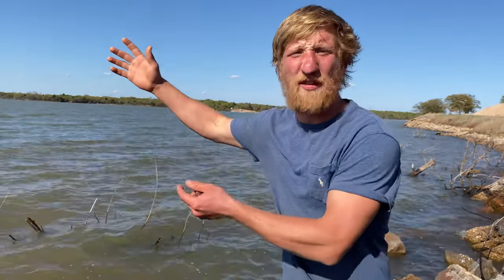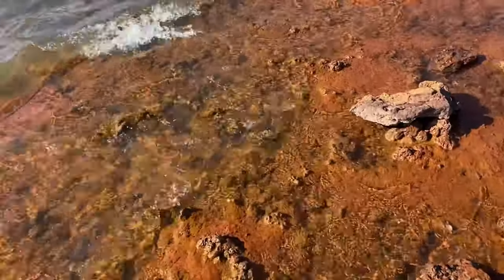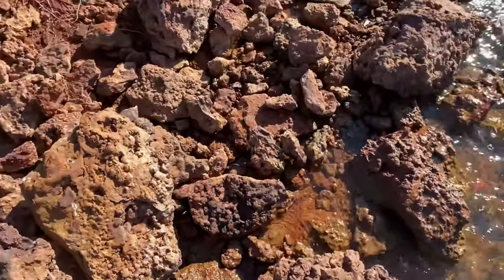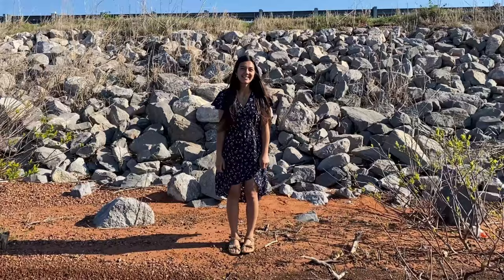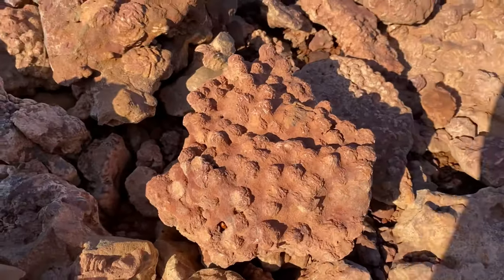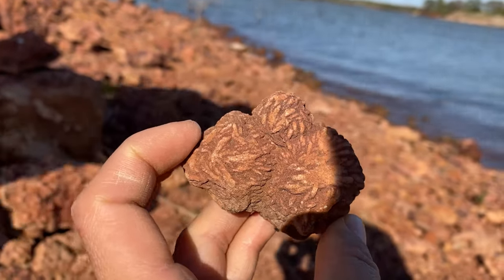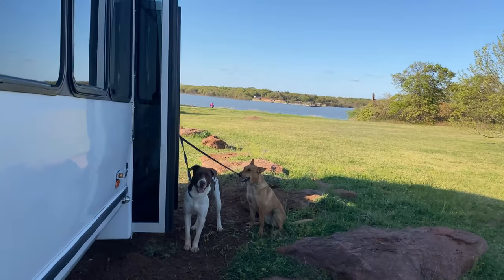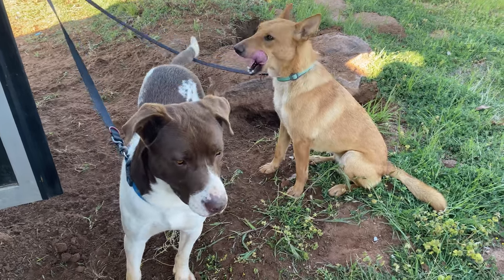1,000,000 Rose Rocks 🌹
Check out this FREE rockhound spot in Oklahoma where you can find Barite Crystals in the shape of a rose!!! 🌹 These “Rose Rocks” where so fun to find! These can be found at Lake Stanley Draper (as seen in video) and Lake Thunderbird. We hope you enjoy the video!

Purchase our hand-collected Gems & Minerals

· Thumbs up our videos 👍
· Comment on our videos! (We love to hear from y'all❤)

 🌻 eBay store (buy our hand collected gems!):